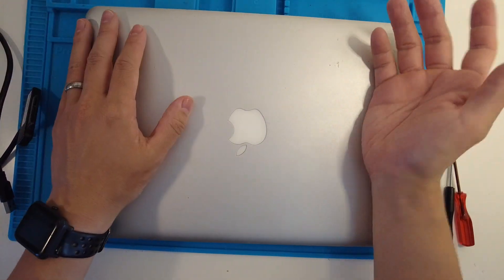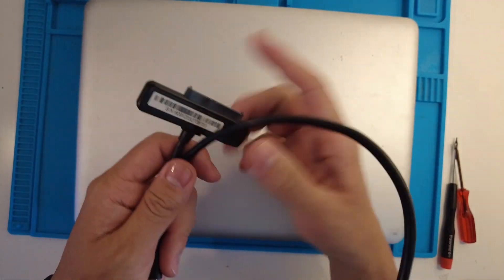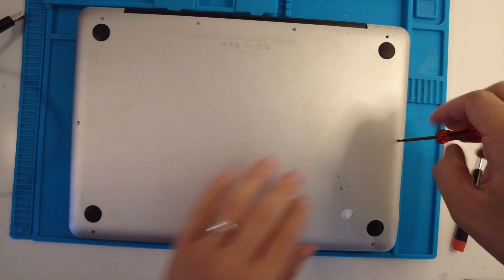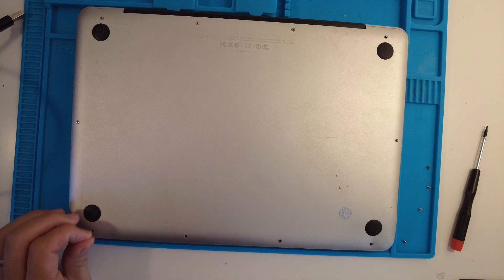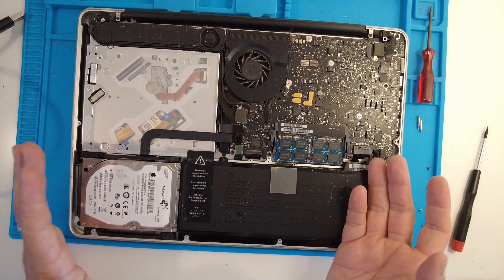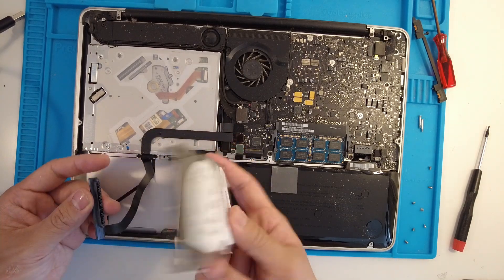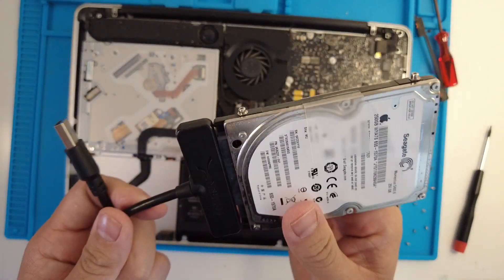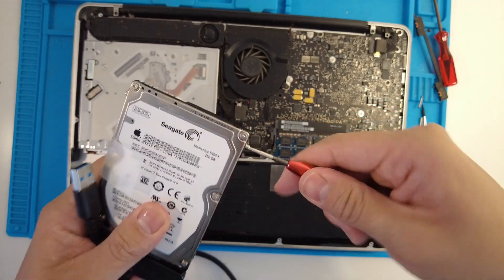Recover Data From Dead MacBook Pro 2008-2012 (SATA Hard Drive)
This is a video about how to recover data from a dead MacBook Pro from the 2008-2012 era. These laptops are now a decade old and lots of them are sitting in peoples' drawers and won't turn on or the charger is lost. This method will allow you to attach the old internal hard drive into a new computer and then recover data from it.

Parts:
Sabrent USB 3 to 2.5 inch SATA adapter
Torx screwdriver set